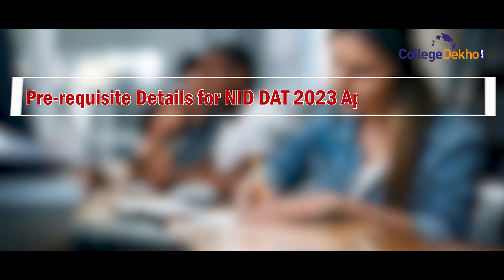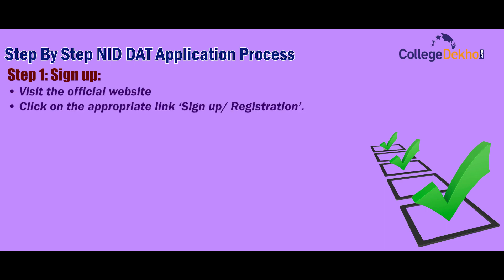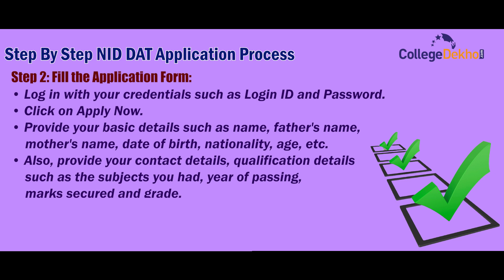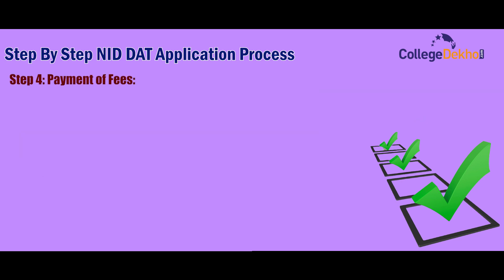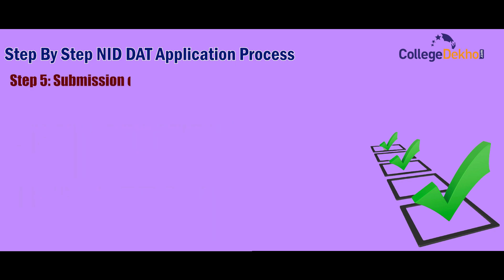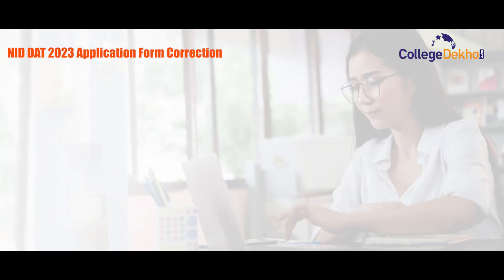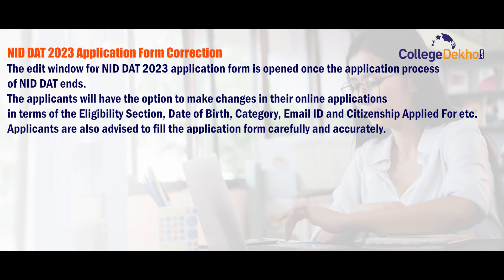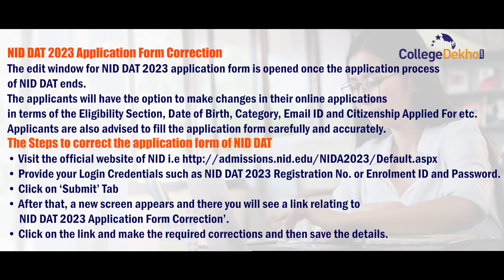NID DAT Application 2023 | CollegeDekho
NID DAT application form  is released on the official website and the candidate must fill the application form properly as the admit card of NID DAT will only be issued to those aspirants who have successfully registered for the exam. Registration for NID DAT 2023 is to be done through the official website of the National Institute of Design.